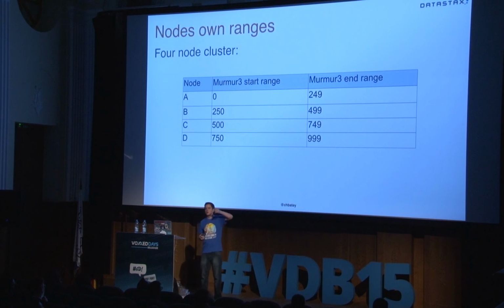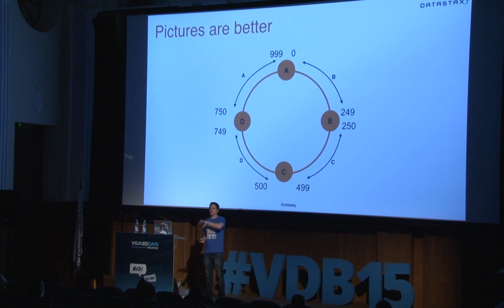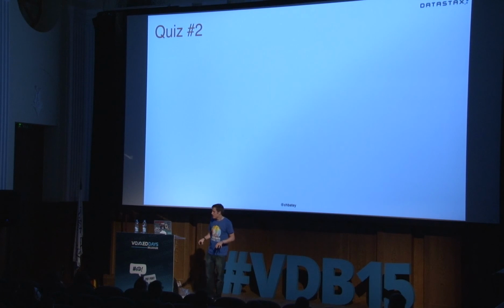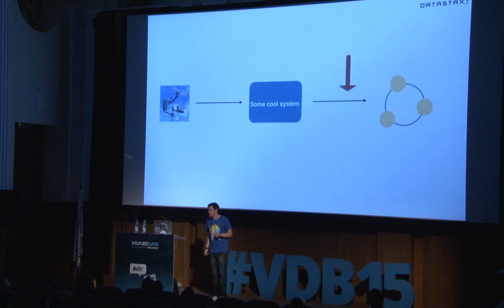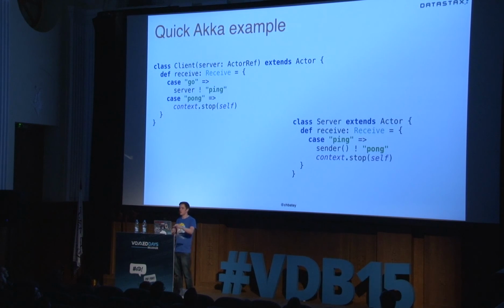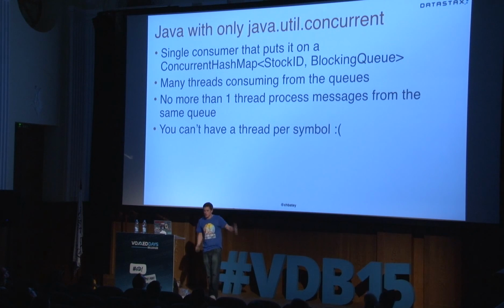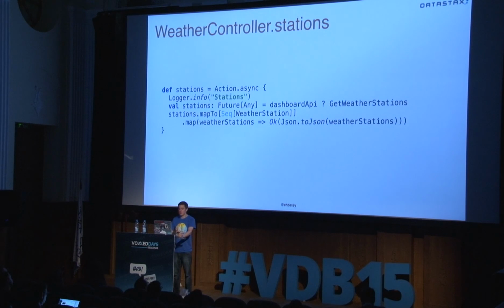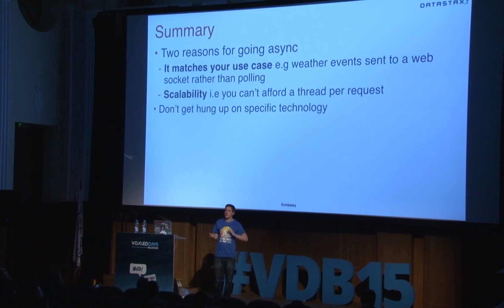Christopher Batey - Going async with Akka and Cassandra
The combination of WebSockets with AngularJS is a fantastic stack for building reactive web applications - think constantly updating dashboards or a web based chat application. But what backend fits this model?
You guessed it: Play and Akka! This talk will take you through building the backend using the PlayFramework and Akka. The Actor model is perfect for reacting to events on the server side and pushing them to the client via a WebSocket. You’ll be shocked how simple this is to setup and get a basic application up and running.
We’ll be going through the KillrWeather application which is an open source reference application for Apache Spark Streaming + Cassandra. Spark streaming is all about processing high volumes of data and building analytics on the fly, we’ll be showing how to get the processed data into a reactive front end